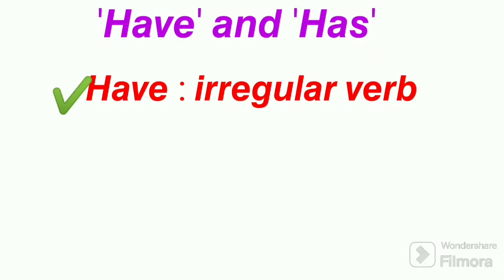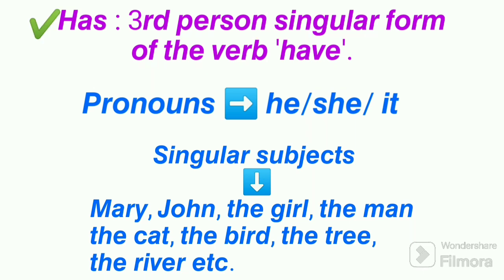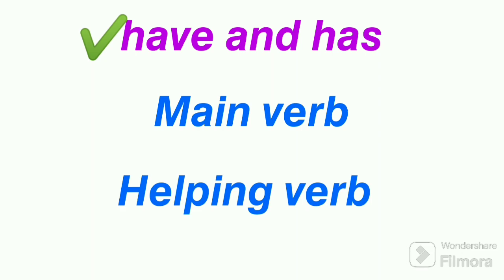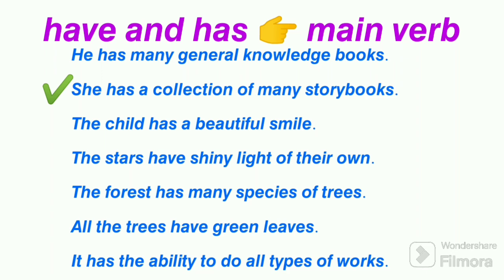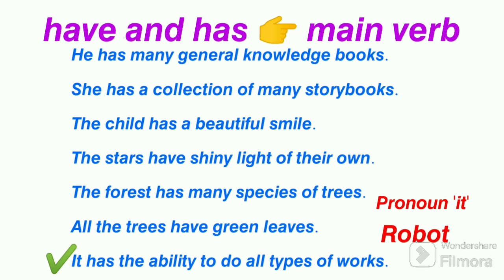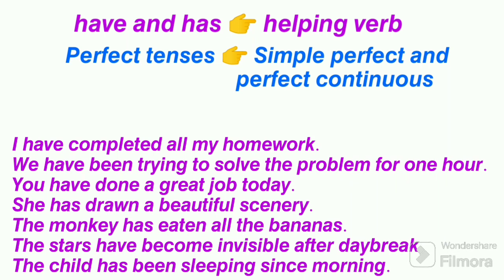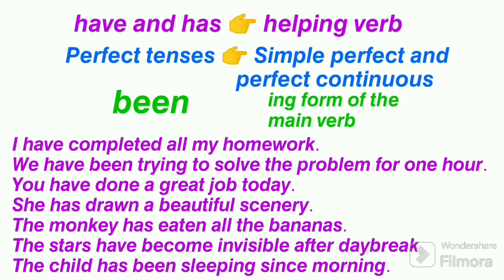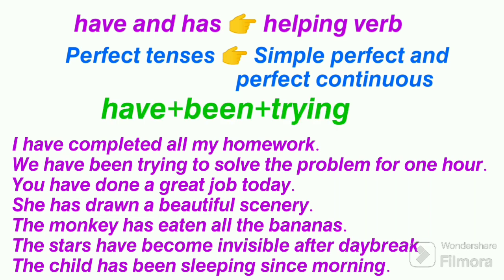𝙃𝘼𝙑𝙀 𝙖𝙣𝙙 𝙃𝘼𝙎 𝙫𝙚𝙧𝙗𝙨 𝙞𝙣 𝙀𝙣𝙜𝙡𝙞𝙨𝙝 𝙜𝙧𝙖𝙢𝙢𝙖𝙧 | 𝙃𝙤𝙬 𝙩𝙤 𝙪𝙨𝙚 '𝙝𝙖𝙫𝙚' 𝙖𝙣𝙙 '𝙝𝙖𝙨' 𝙞𝙣 𝙀𝙣𝙜𝙡𝙞𝙨𝙝 𝙨𝙚𝙣𝙩𝙚𝙣𝙘𝙚𝙨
have and has definition and meaning
rules for using have and has in English sentences
have and has uses in english sentences